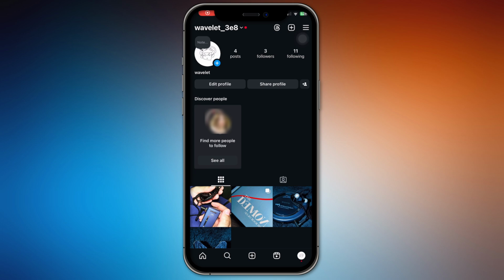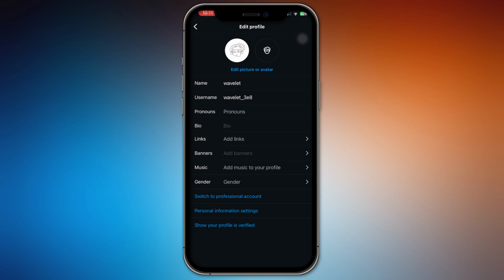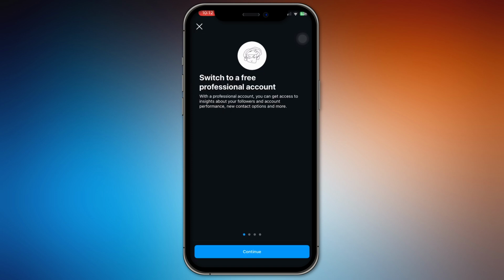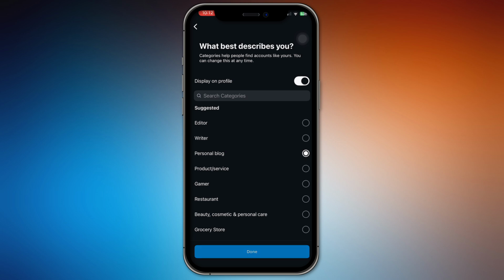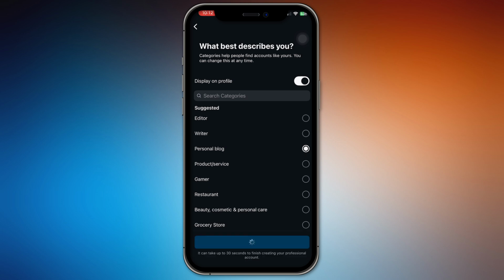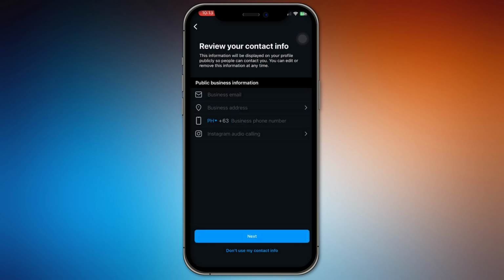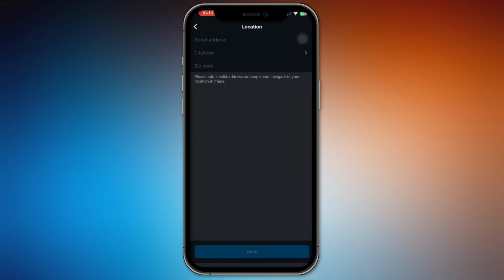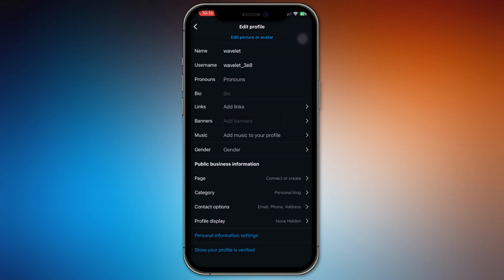How To Change Country Region in Instagram 2025! (FULL GUIDE)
In this video, I am going to show you how to change your country or region on Instagram in 2025 with a full step-by-step guide. Whether you are moving to a new country or just want to access different content, this guide will help you update your Instagram settings easily.

0:00 INTRO
0:05 TUTORIAL